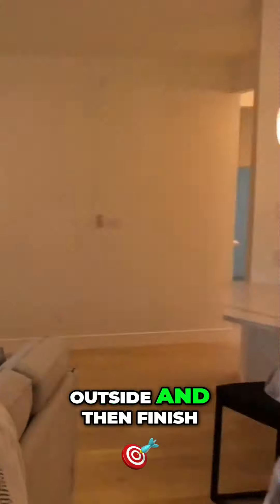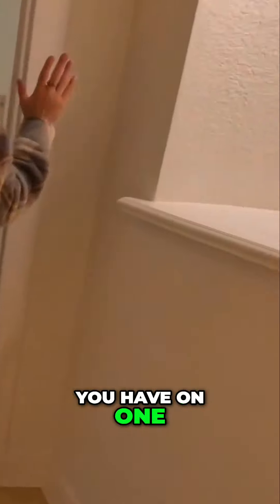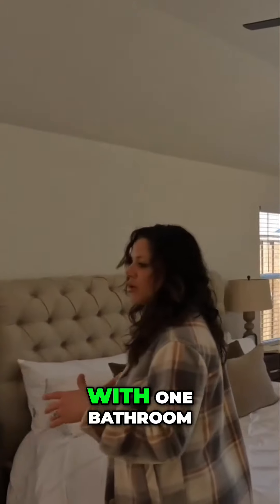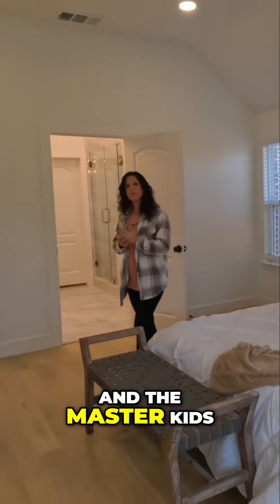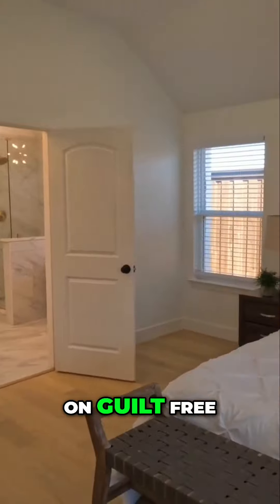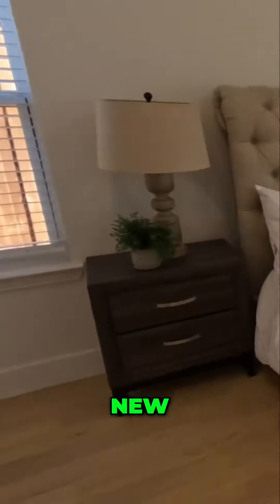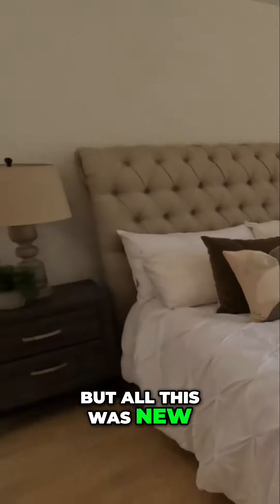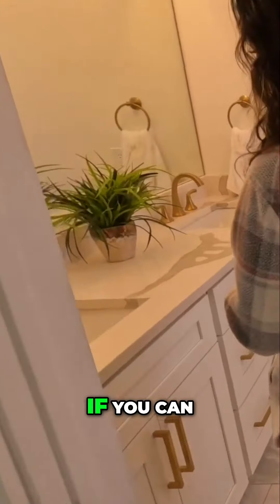Master Bedroom Secrets: Privacy and Renovations Revealed!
Explore the art of home design with our detailed walkthrough of bedroom layouts and the rebuilding process! Join us as Speaker_00 and Speaker_02 reveal the secrets to enhancing privacy and the transformative power of new windows. Discover how thoughtful renovations create peaceful living spaces!